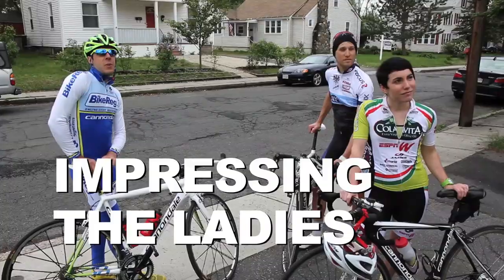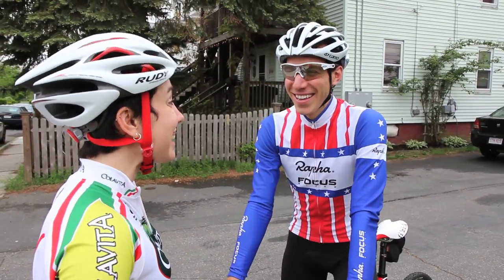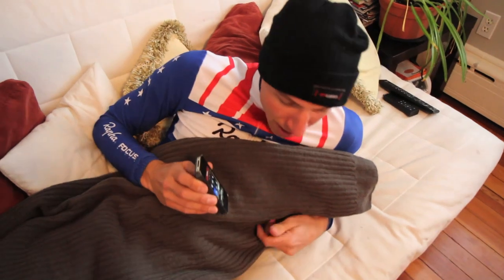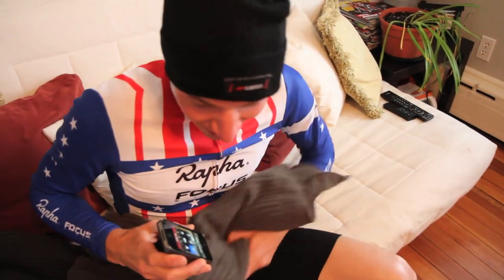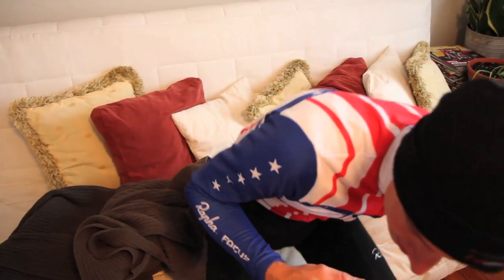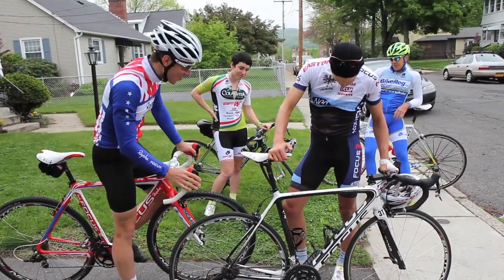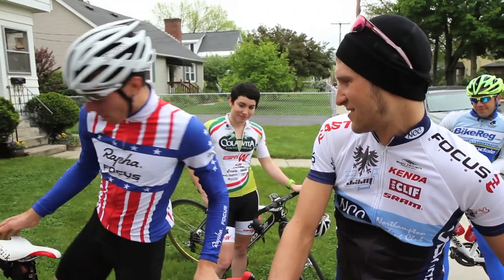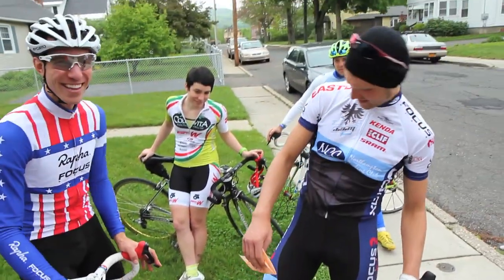Jeremy Powers Cats Tongue Towels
Jeremy's favorite ways to use Cat's Tongue towels